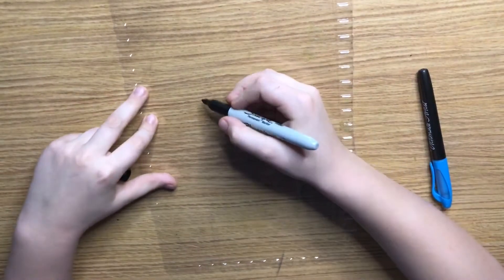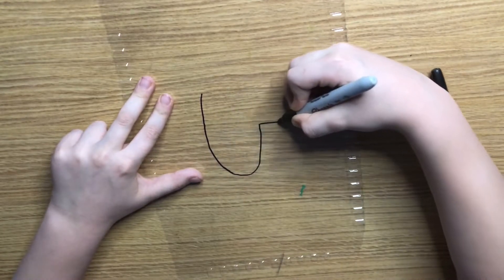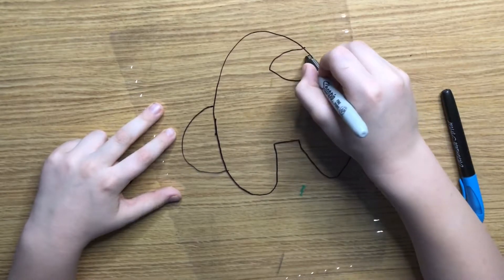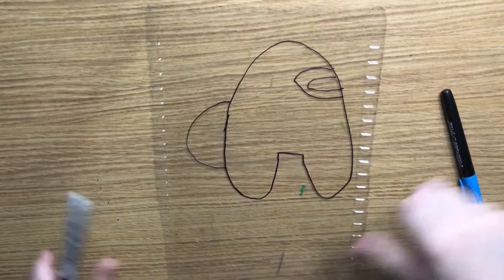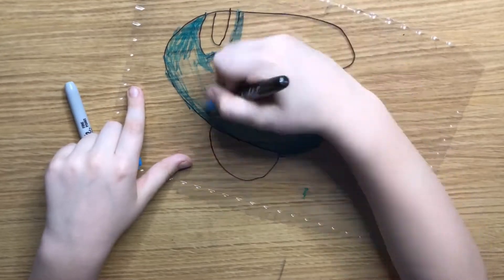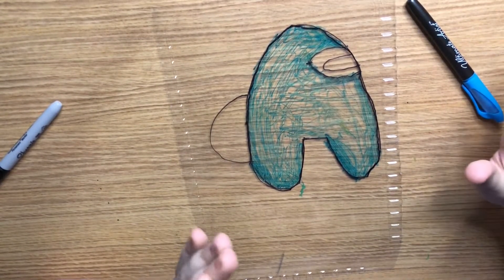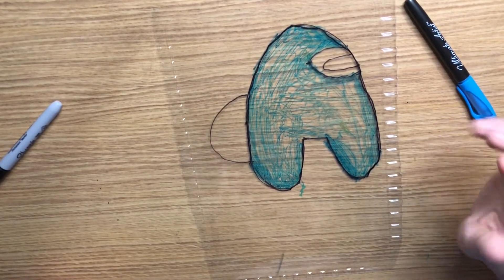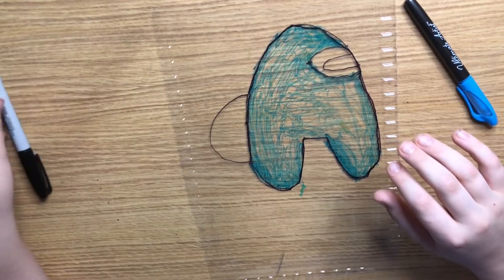Making CUSTOM Among Us Keychains!